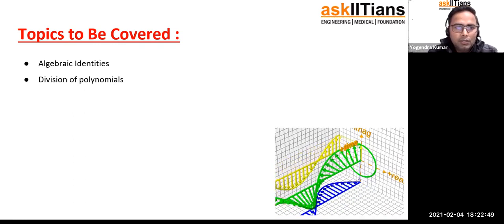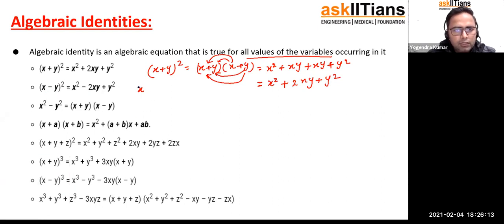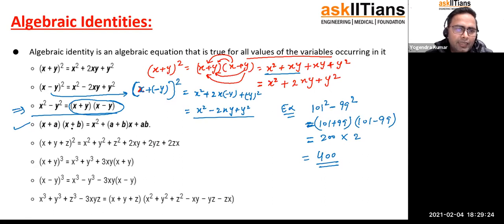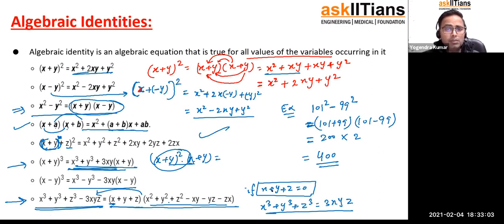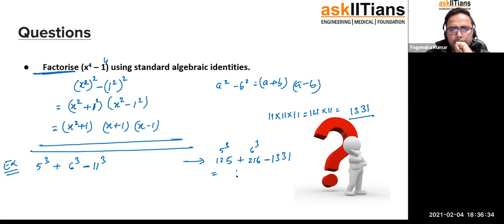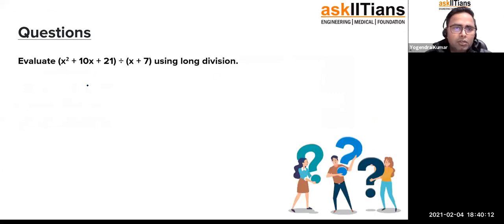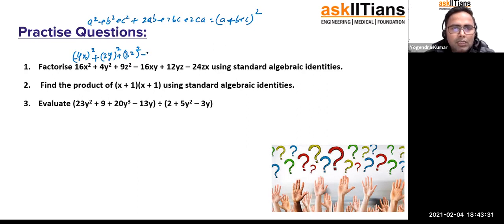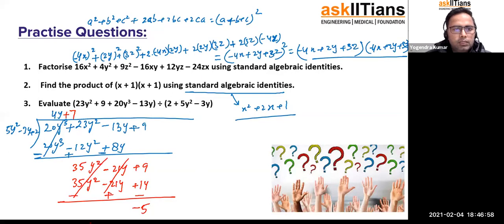Division of polynomials | Lecture-4 | Maths | Grade- 9 | JEE | NEET | Olympiads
Yogendra has explained Division of polynomials

For more information on force and pressure, refer to our revision notes on Class 9 Maths